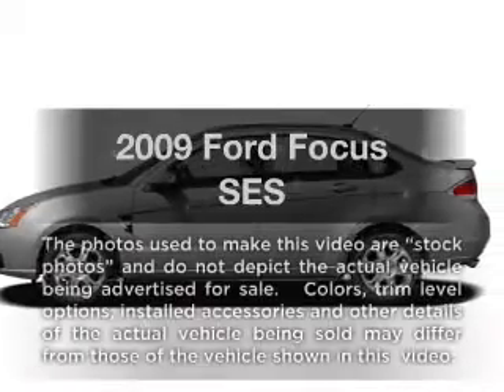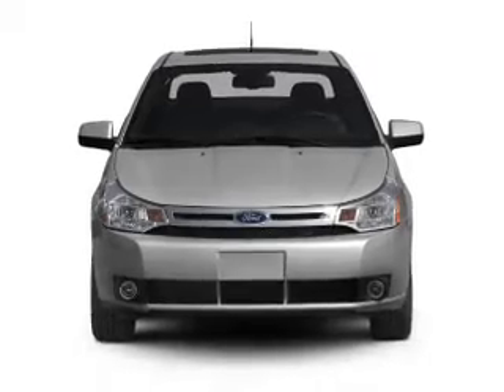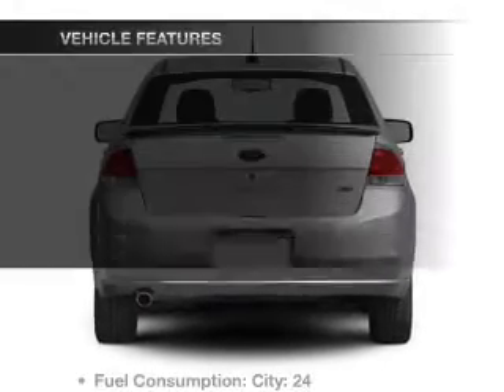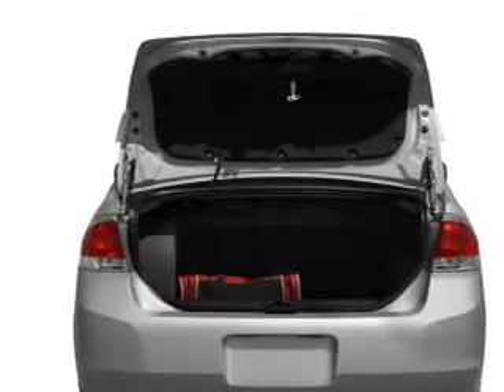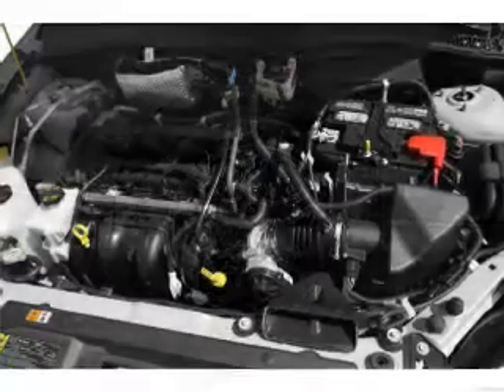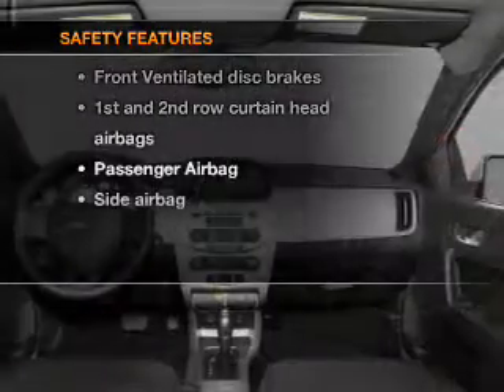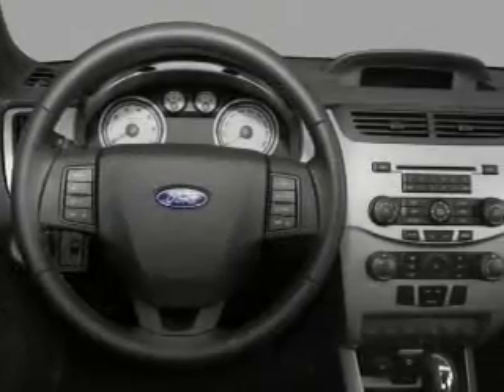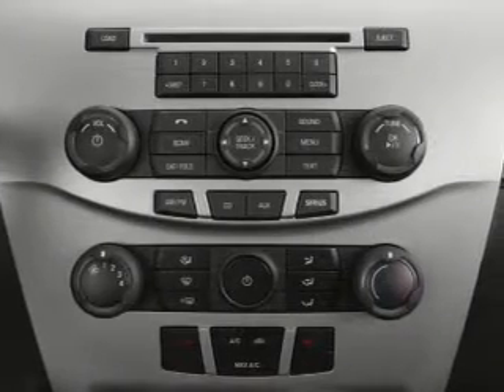2009 Ford Focus - Chicago IL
Year: 2009
Make: Ford
Model: Focus
Trim: SES
Engine: 2.0 liter inline 4 cylinder 16 valve
Transmission:
Color: Silver
Mileage: 54733
Address:
6603 South Western